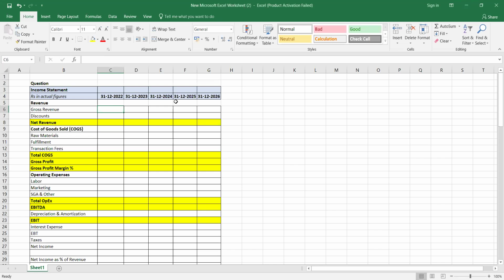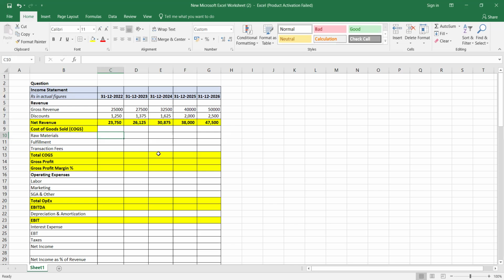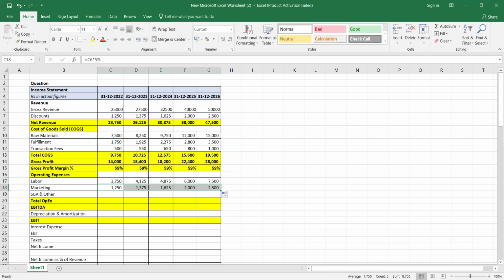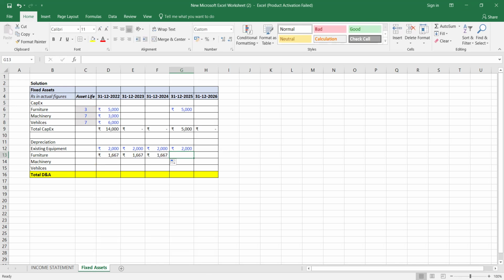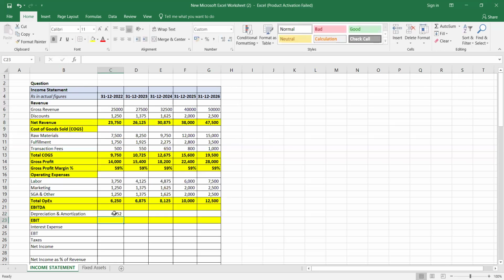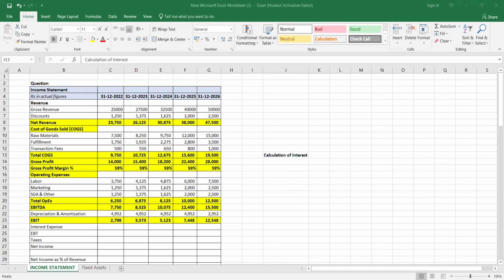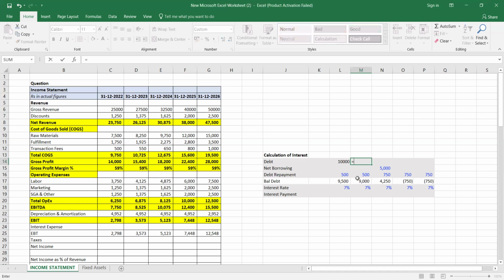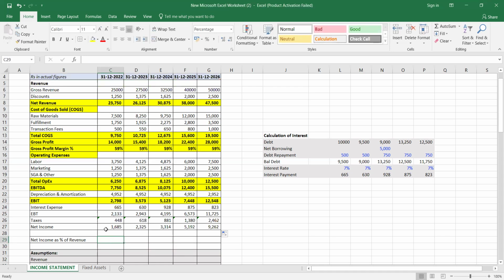FMB - 3 Statement Model - Income Statement3Statement Part 1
This is only income statement , balance sheet will be in part 2